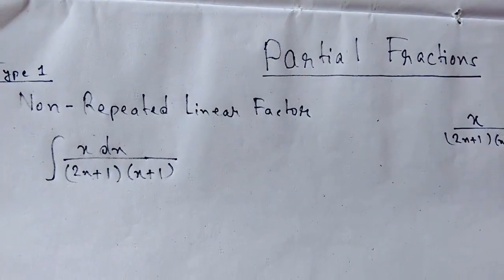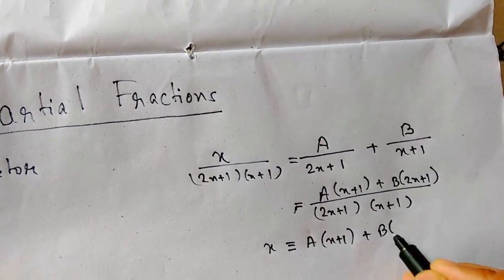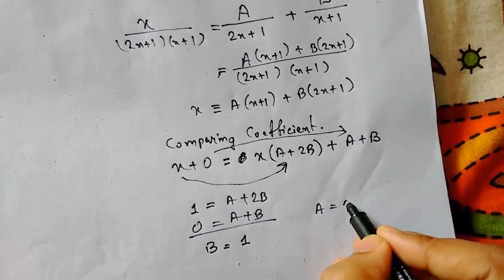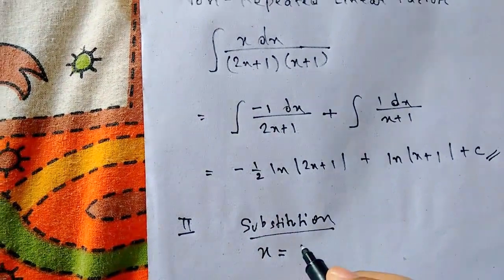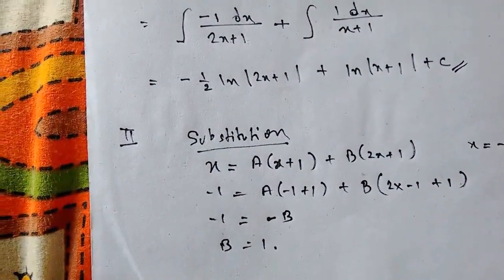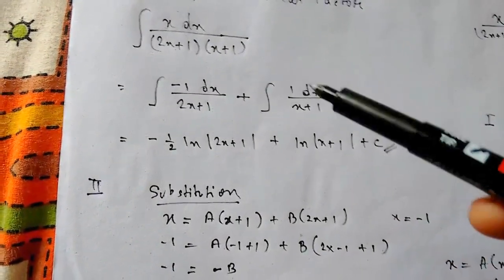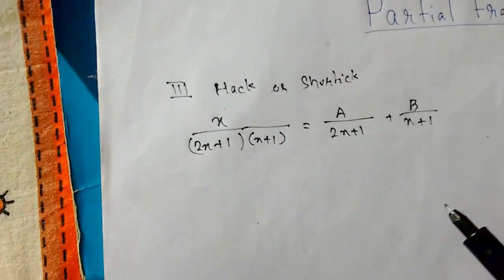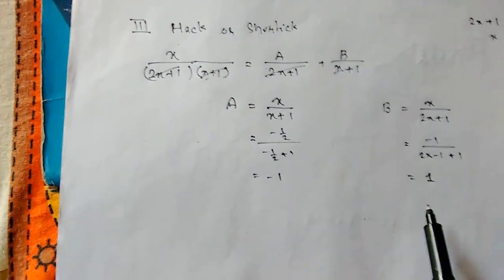Integration by Partial Fraction - Part 1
In this video lecture we will learn how to solve integration with the help of partial fraction. In this part we will learn partial fraction of non-repeated linear factor with example also. In this video I have also shown a process to solve questions easily and saving a lot of time.